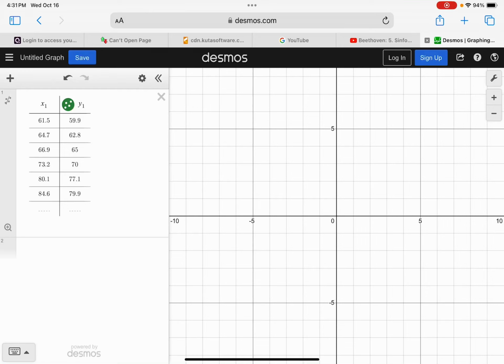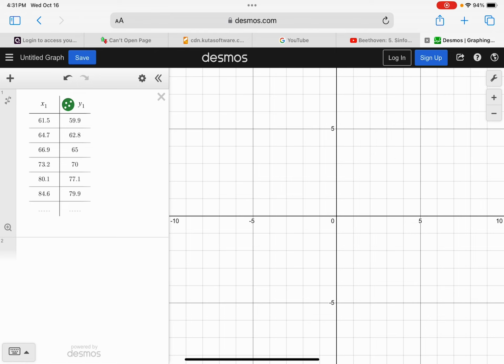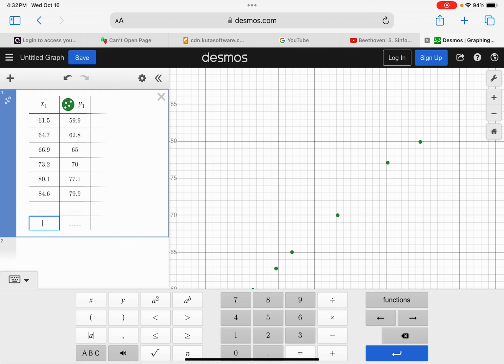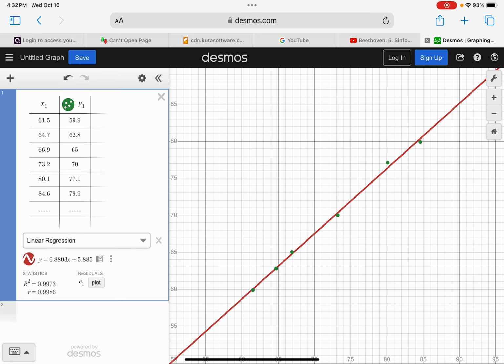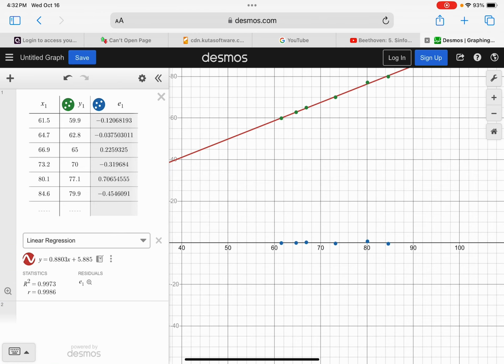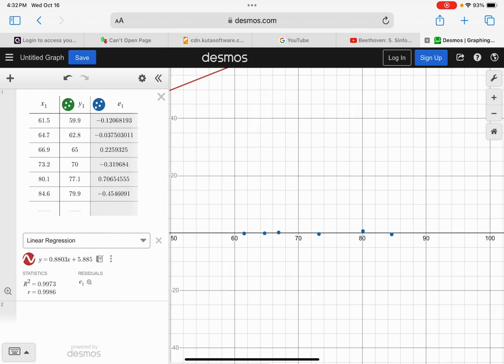Residuals on Desmos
Ms. Kosh shows AP PreCal how to use Desmos to graph residuals. This is 2.6 for AP PreCal.